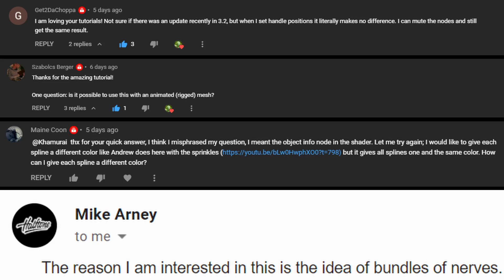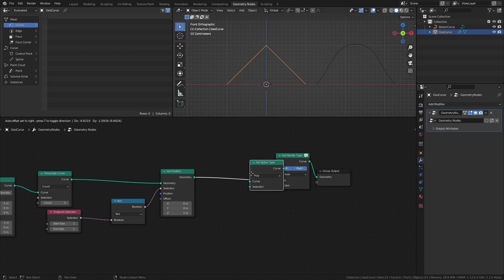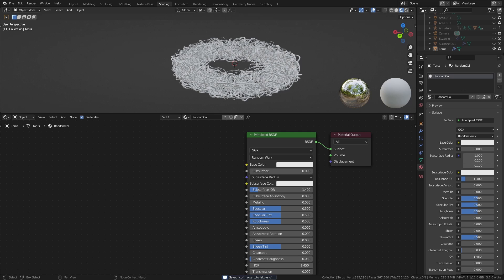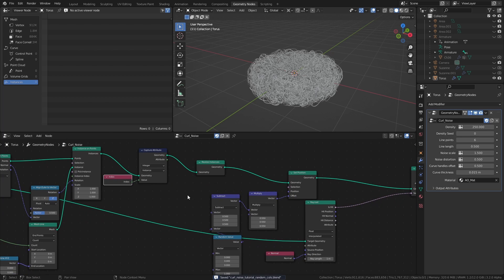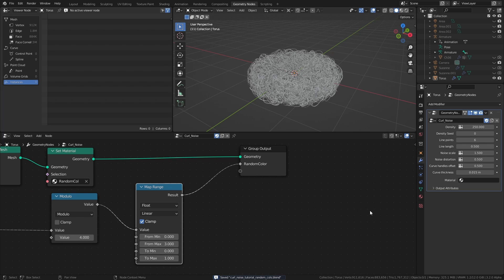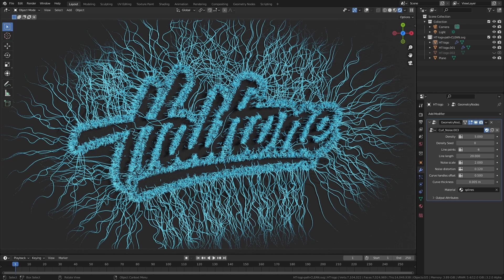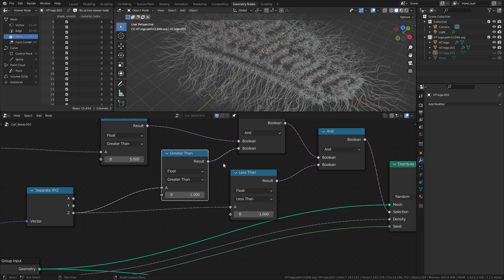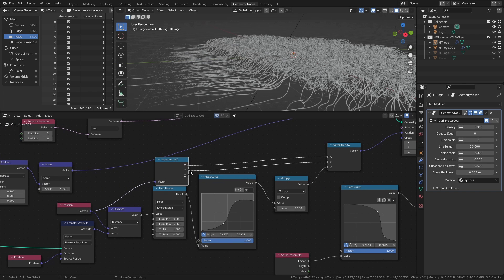Curling Curves Follow-up | Blender 3.1 Geometry Nodes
Some tips and tricks on ways that the original setup can be modified and utilized!
Thanks for the questions, I hope they were answered well enough!

00:00 - Intro
00:20 - Question 1: Set Handle Positions not working
01:32 - Question 2: Does the setup work on animated models
02:26 - Question 3: Random color for each curve
06:04 - Question 4: Outwards facing nerve-like curves
08:52 - Patreon shoutout/Outro

- Spirit x Mondo Loops - Choosing You